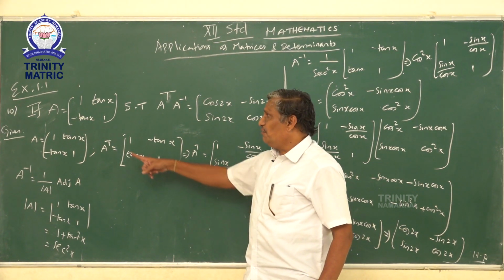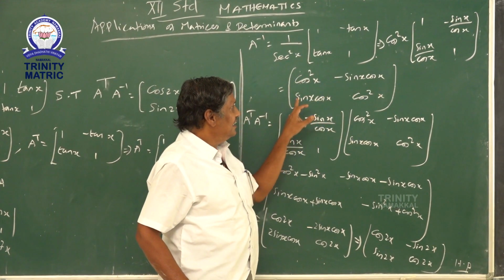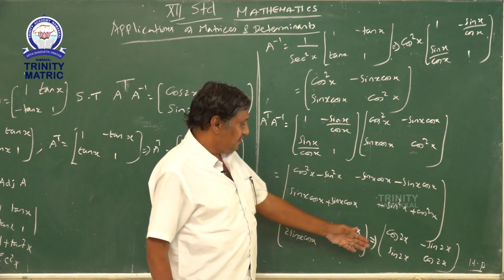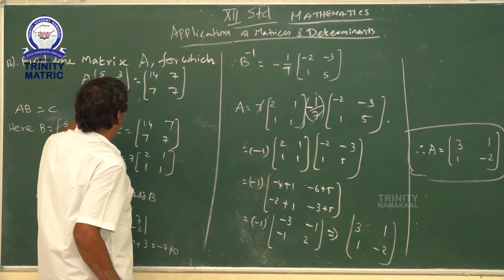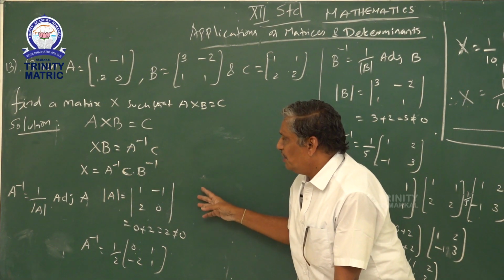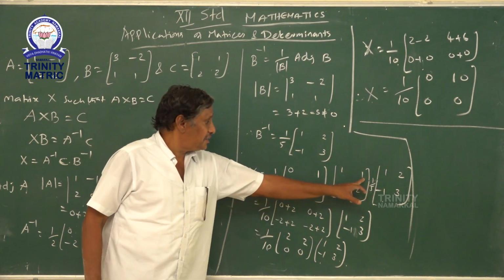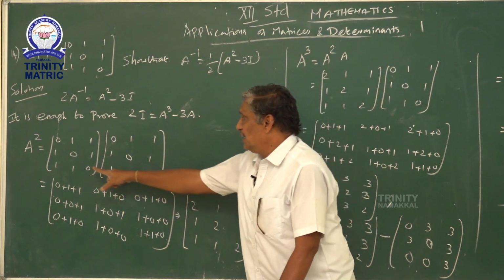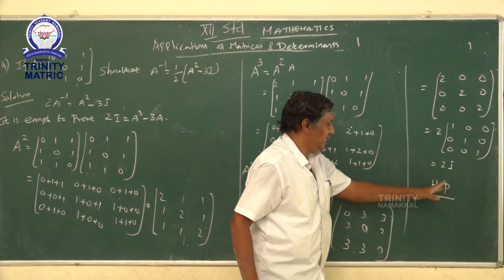XII STD MATHEMATICS APPLICATION OF MATRICS & DETERMINANTS